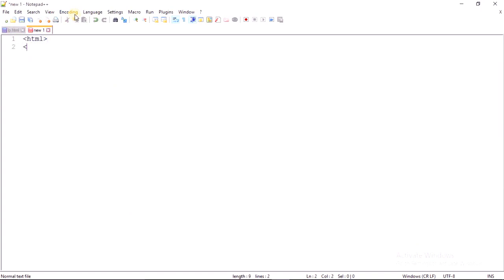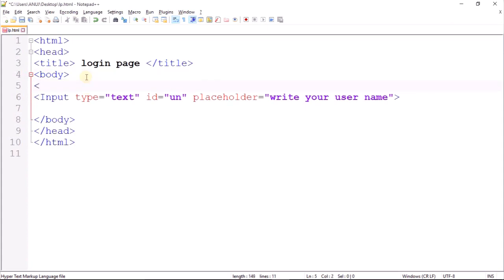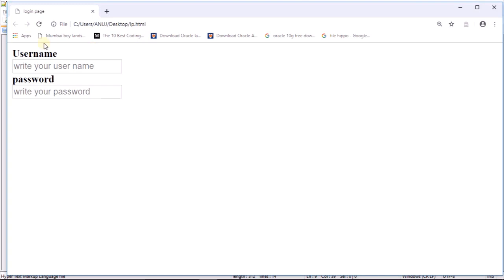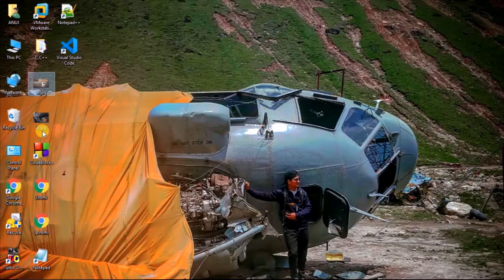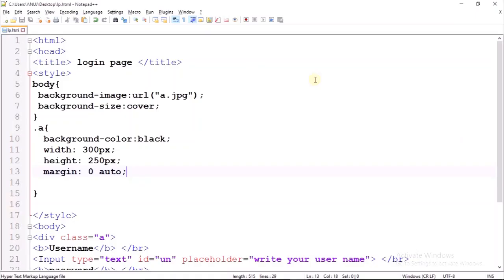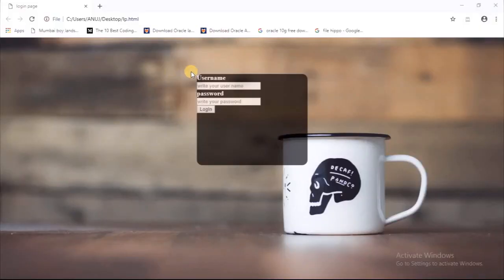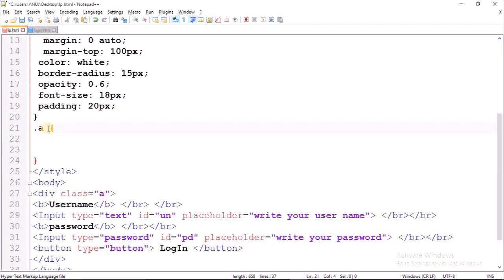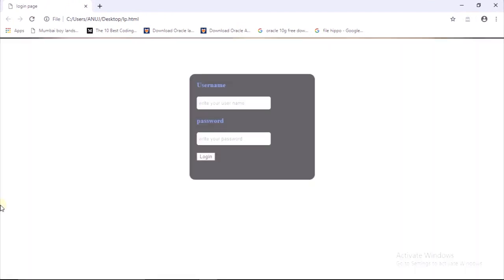Make a login page using Css/html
This video is very helpful to the begginers.
I make this video in easy language for evryone..